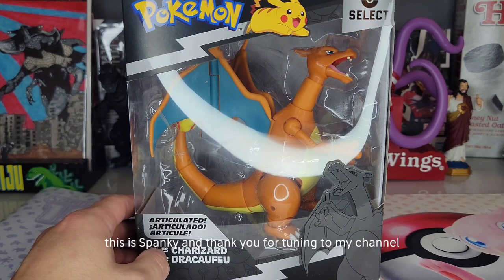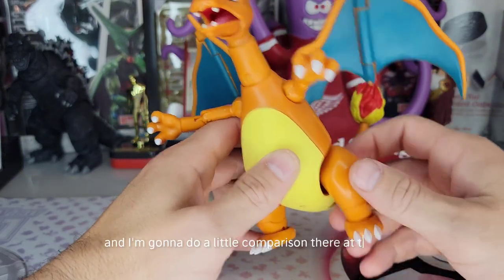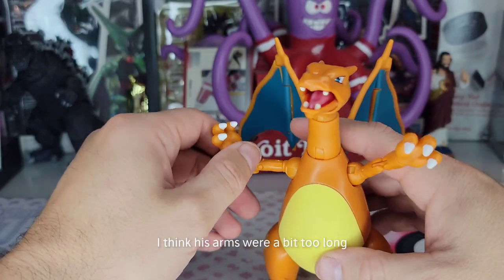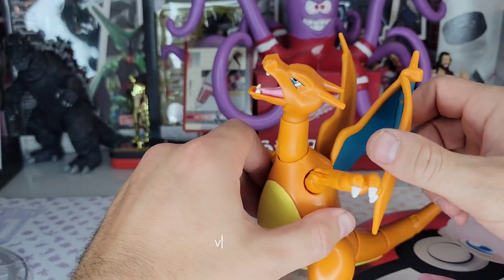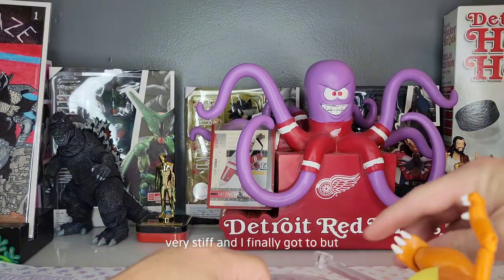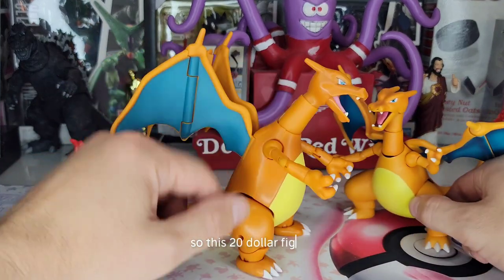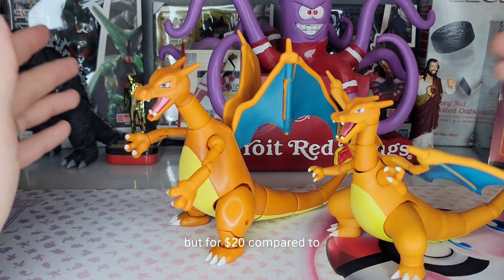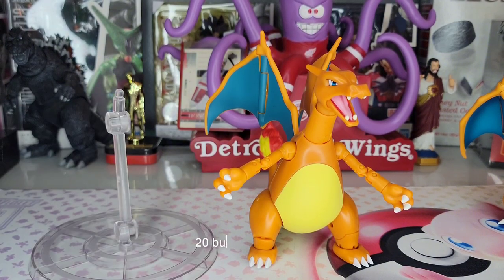Charizard Select Pokemon Super Articulated 6-Inch Figure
15 plus Points of Articulation.
Incredible detail that makes this First Partner Pokémon look like it jumped from the Pokémon animated series.
Comes with a Posing Arm accessory for maximum display potential.
Collect all of Wave 1 of the Select 6 Super Articulated figures: Articuno, Greninja, and Charizard
An officially licensed Pokémon product from Jazwares.